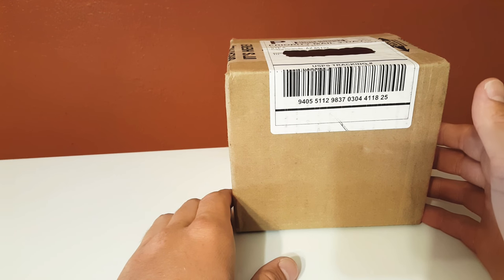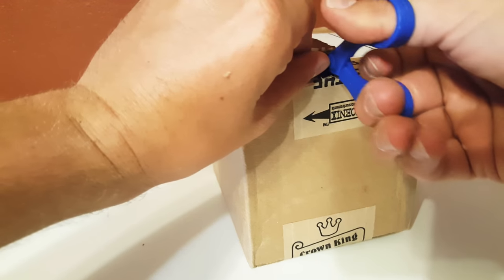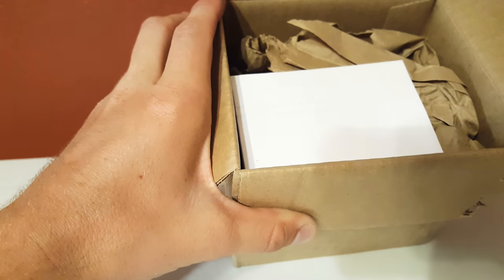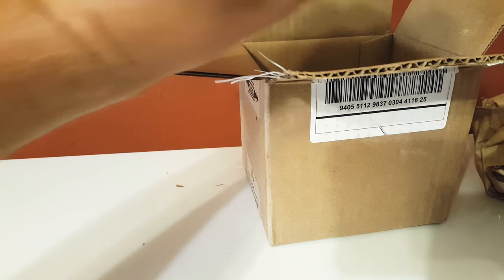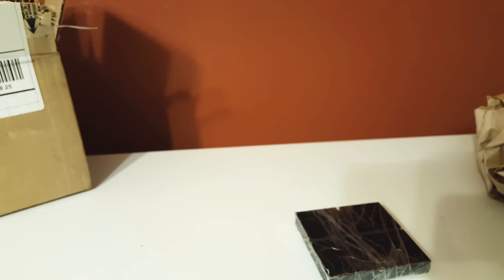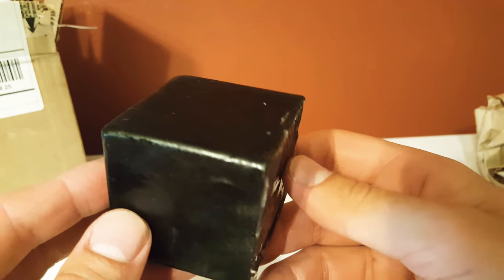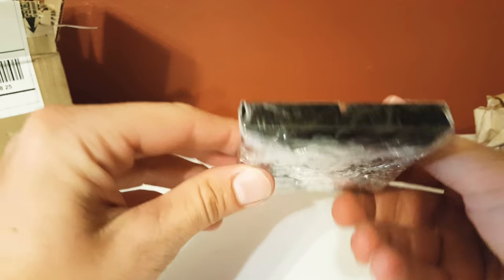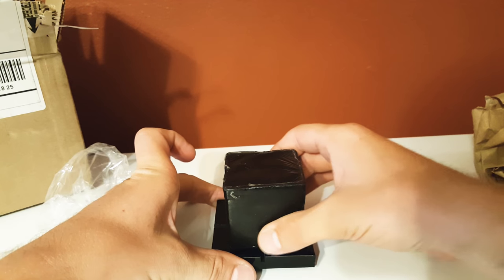Unboxing "The Cube" Preshave Soap from Phoenix Artisan Accoutrements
Credit for the amazing products goes to Douglas Smythe (Owner-Soapmaker-Perfumer)
Phoenixshaving.com

Unboxing The Cube Preshave Soap and other products I've ordered.
Solstice Shampoo Conditioner Bar W Tub
Voskhod and Rapira D.E. blades